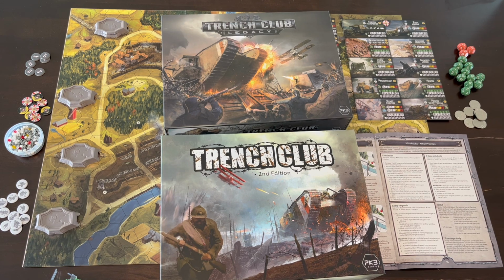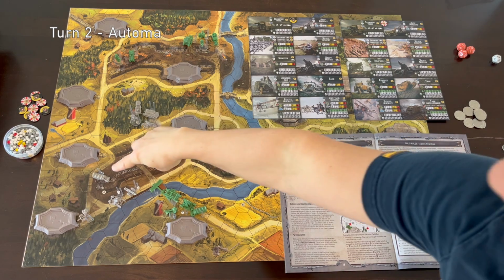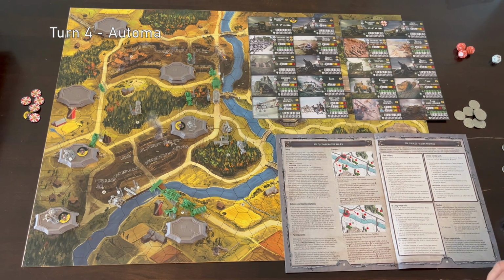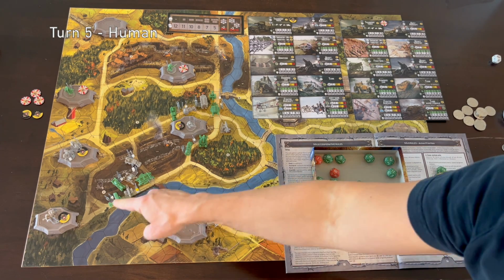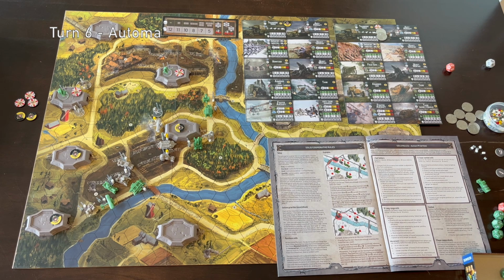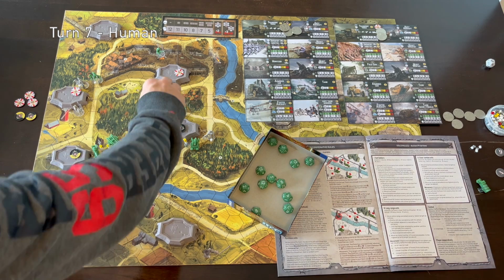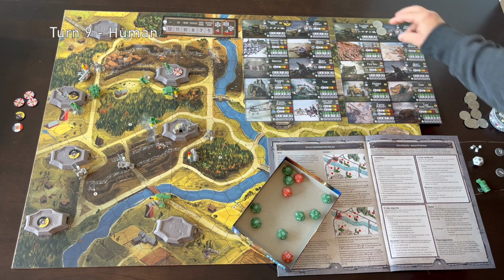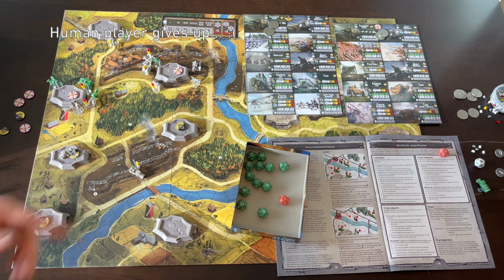Trench Club/Trench Club Legacy Solo Playthrough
A full solo game of Trench Club (2nd Edition) or Trench Club Legacy! I play through the game and show you how it works as I'm playing. Co-operative mode works the same way, so worth watching as well. If you spot any mistakes, please note it in the comments.